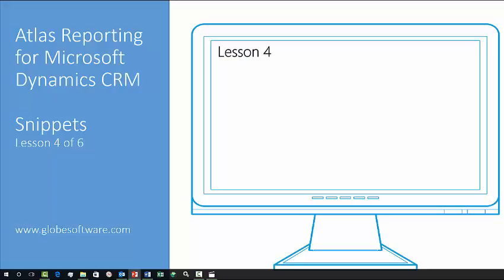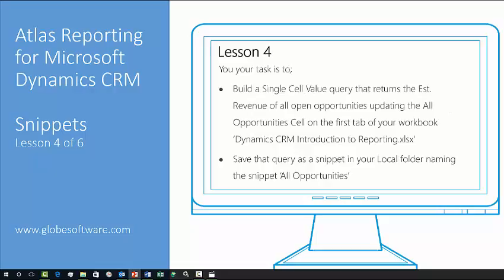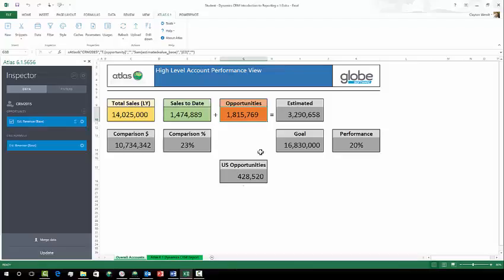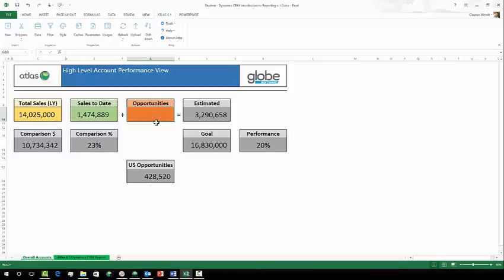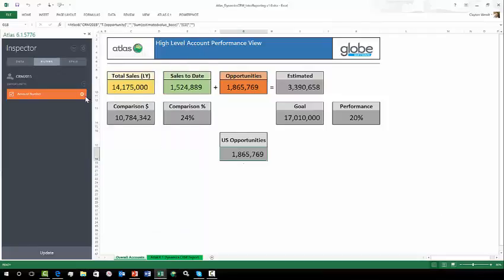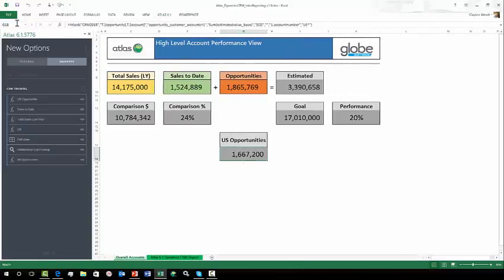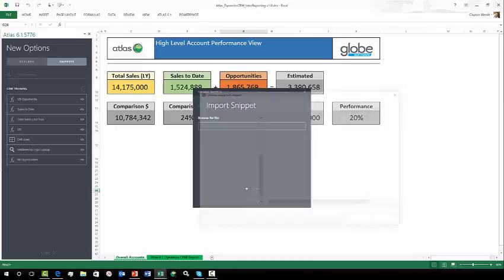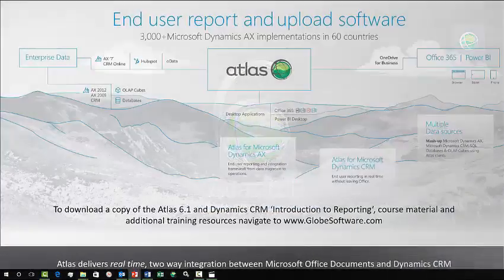Atlas for CRM Reporting - Lesson 5 (of7)